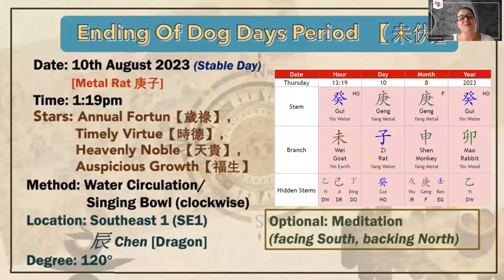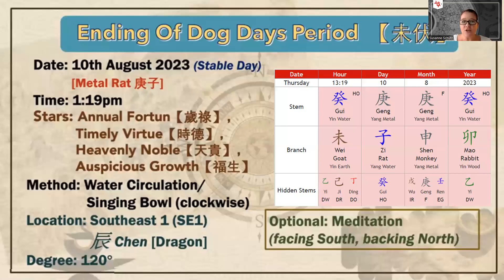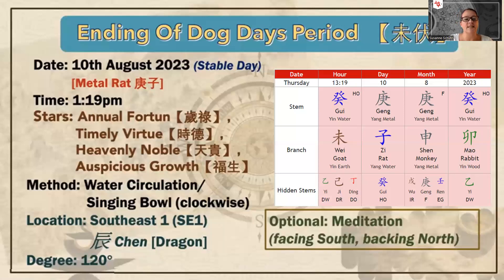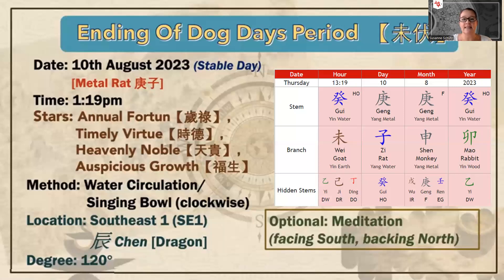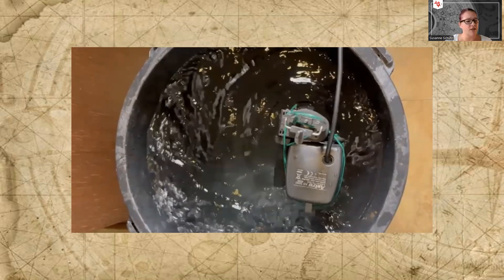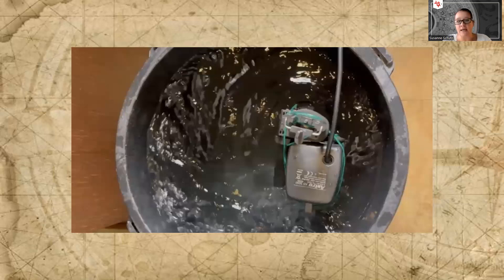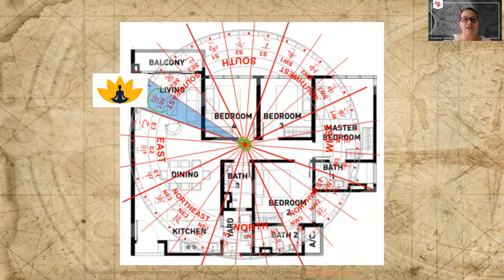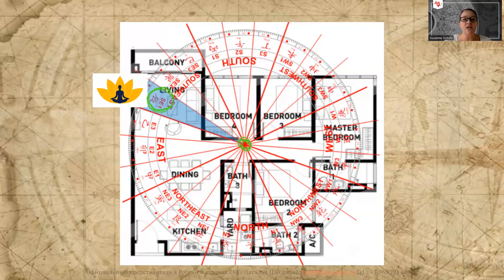Feng Shui Activation to Amplify Healing Activities - 10 August 2023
The Dog Day Period is traditionally used to concentrate on healing activities - physical, mental, emotional and spiritual. August 10, 2023 marks the first day of the last 10 day stretch of the Dog Day Period. On this day, implement a Feng Shui activation to help you release and let go of toxic attachments and work on your internal Qi flow. Focus on your overall wellbeing for the next 10 days and amplify healing activities.